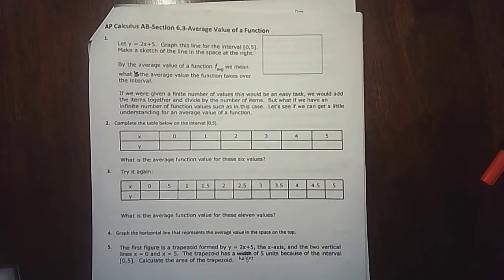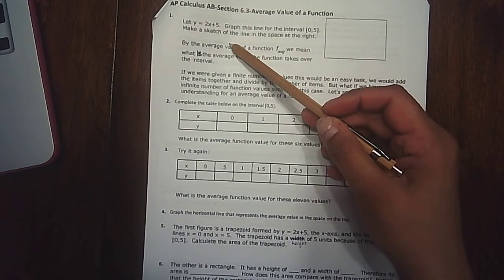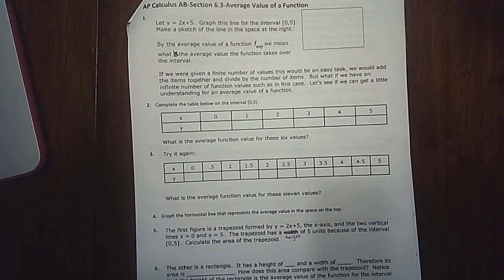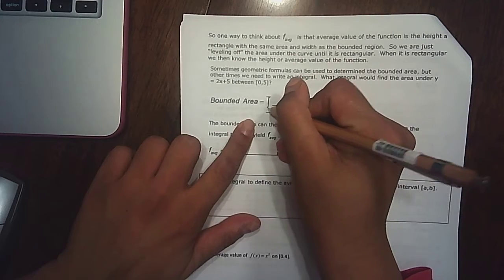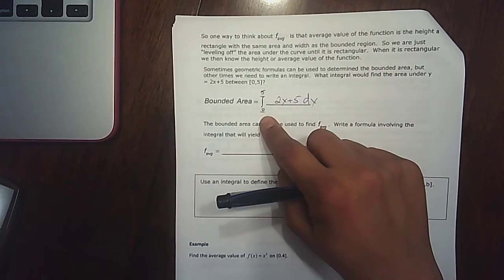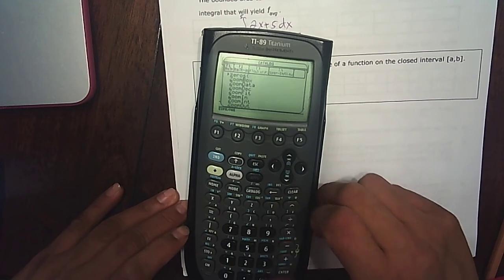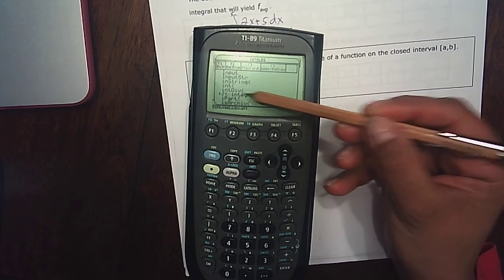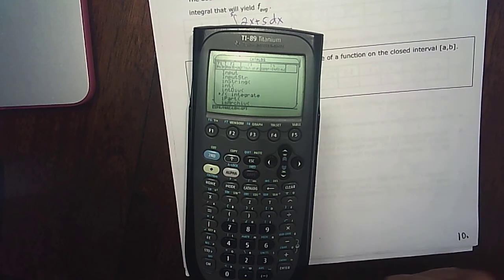Average value Period 3